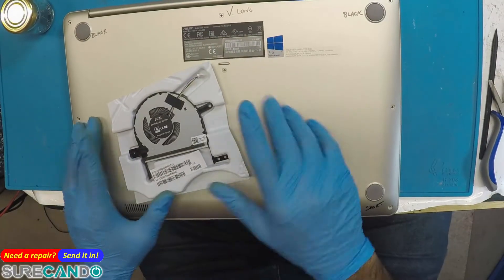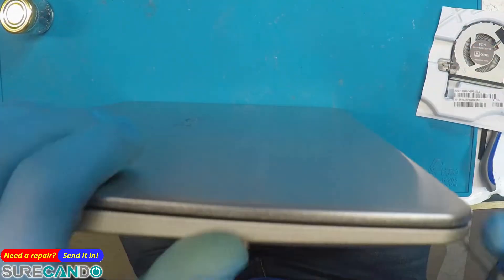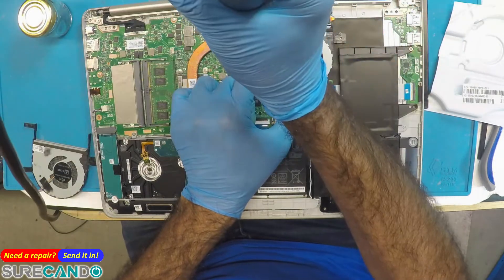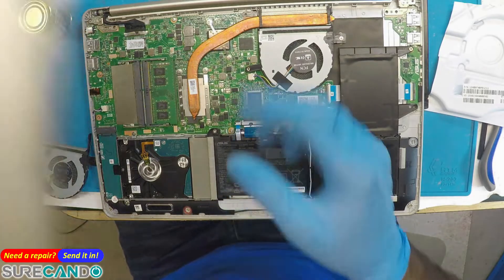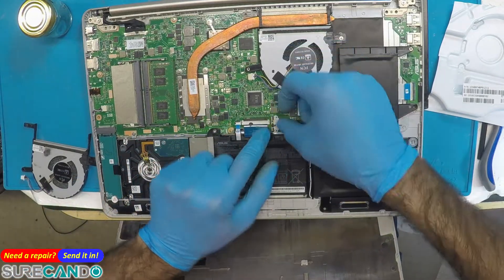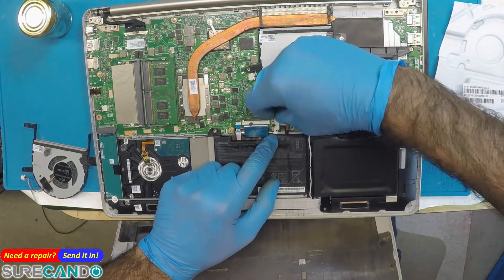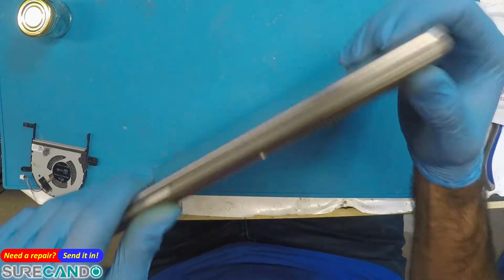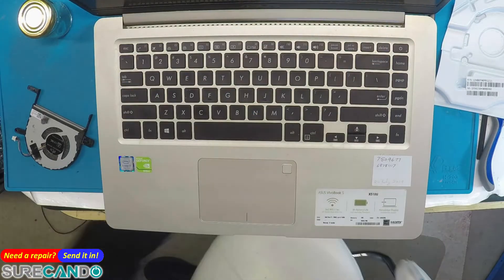Upgrade Your ASUS Vivobook 15 K510 X510 S510: Easy Fan Replacement Tutorial!